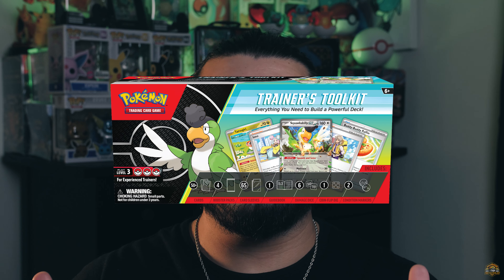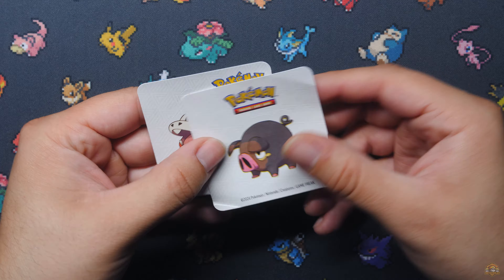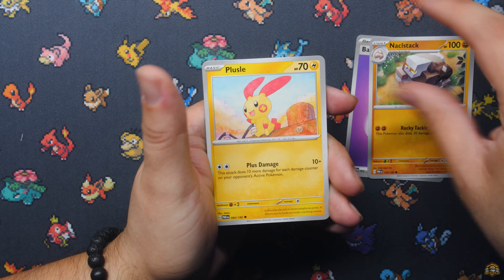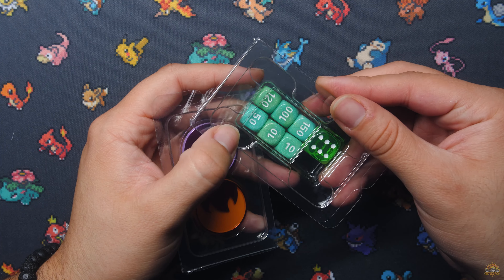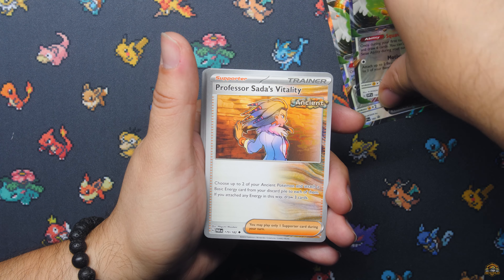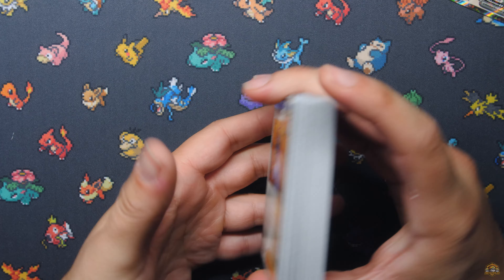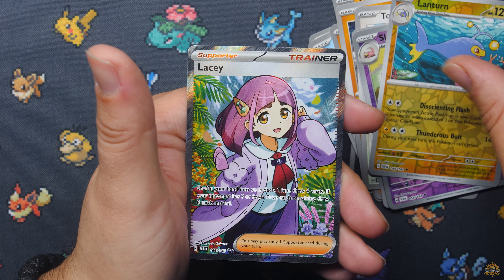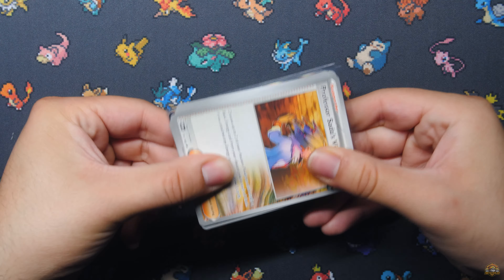What's Inside Pokemon's NEW Trainer’s Toolkit? And Is It Worth It?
In today's video, we open Pokemon's new 2024 trainer's toolkit but is it worth it?

Thank you for joining me on this Pokemon journey.

If you're looking to buy any VaultX products like deck boxes, sleeves, and binders.